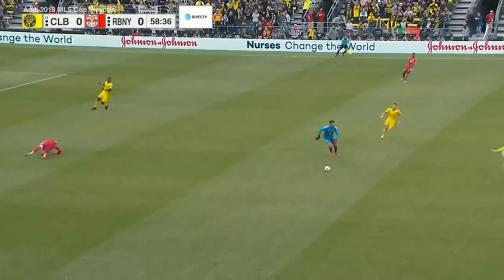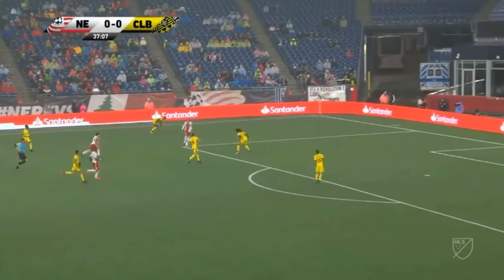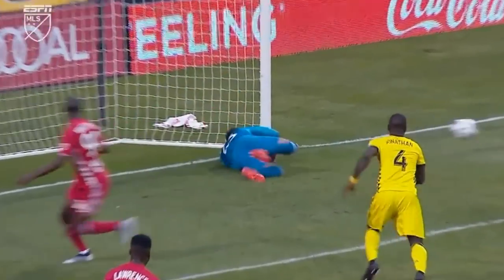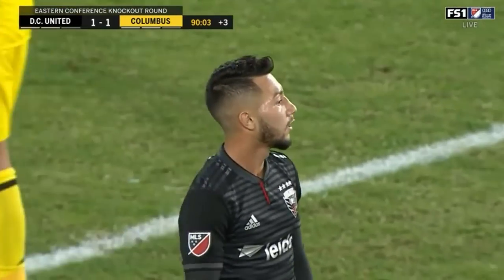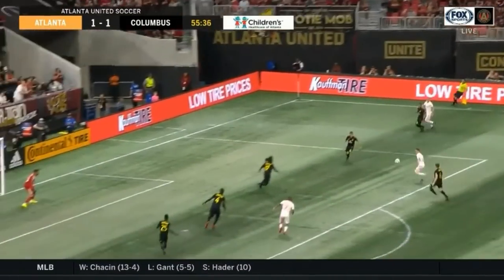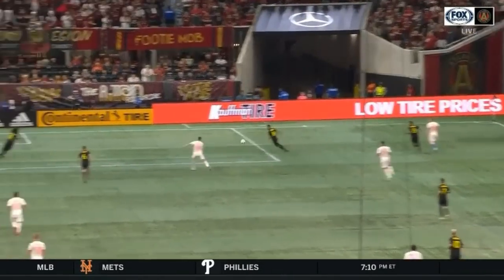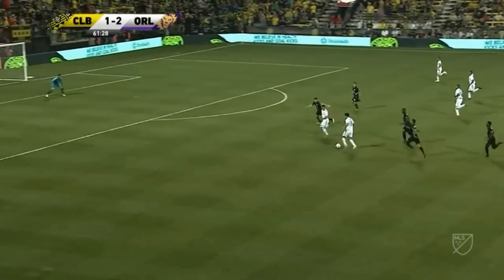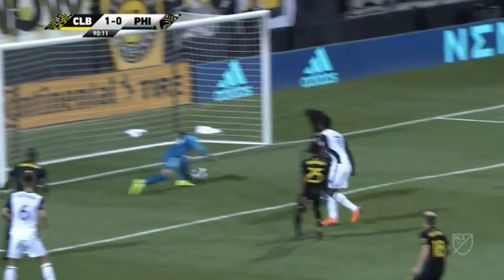Zack Steffen Best Saves MLS 2018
The best saves of the Columbus Crew SC goalkeeper in MLS 2018. Zack Steffen was named the 2018 MLS Goalkeeper of the Year.

2018